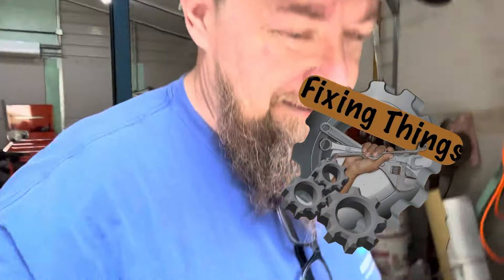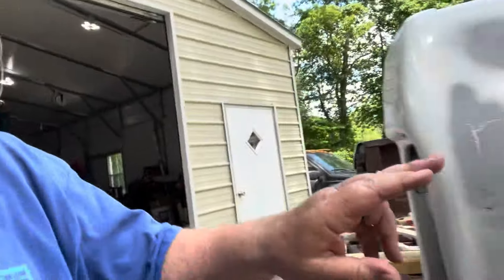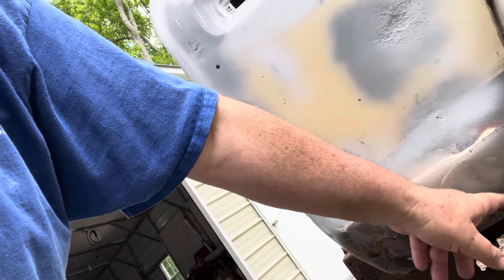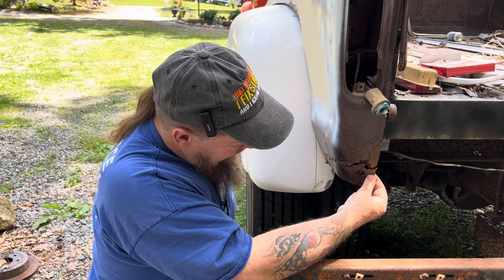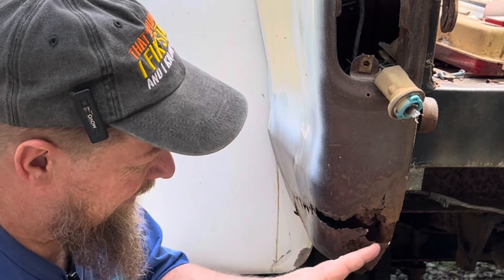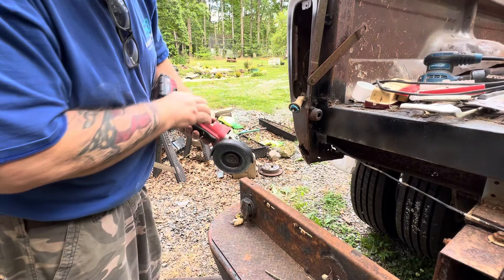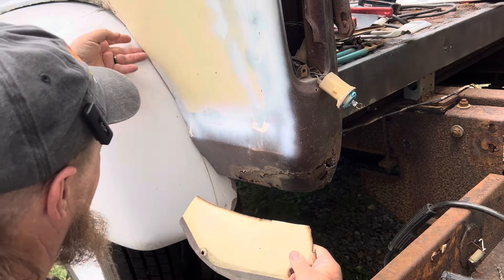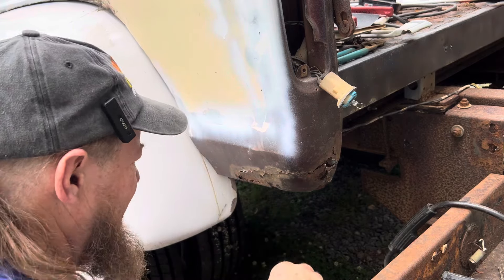How to fix rusted Bed Corners? 73 - 79 ford pickup F600 ME-HAUL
Rusty bed corners need repaired 73-79 ford pickup bed